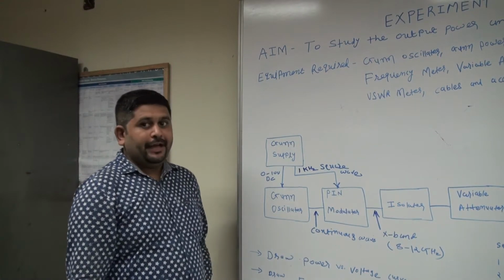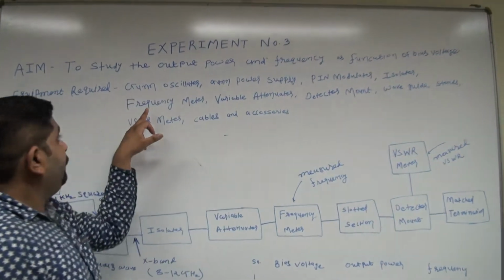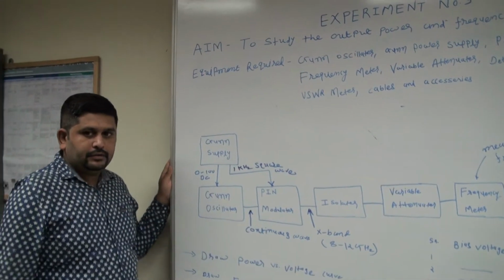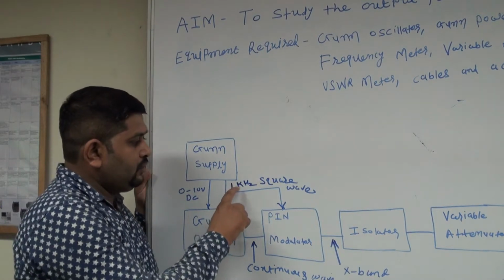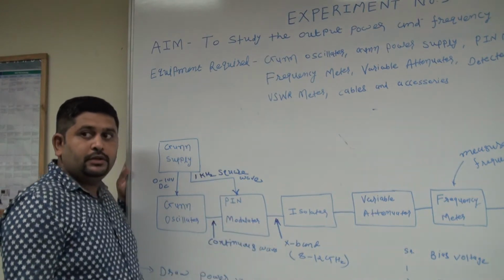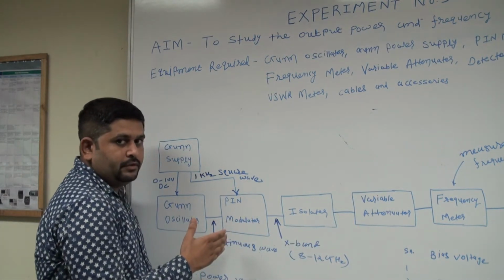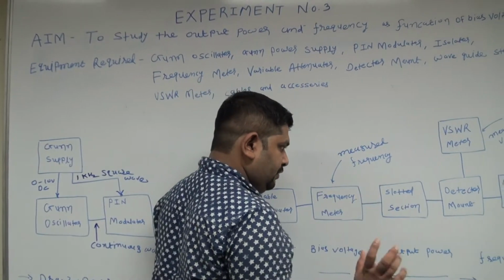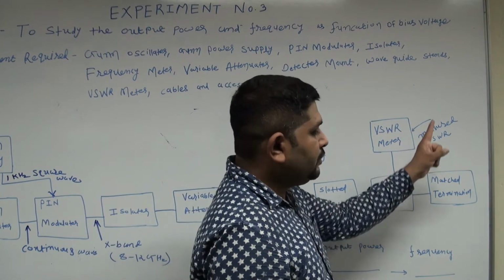Microwave Engineering CT-476 Experiment 3